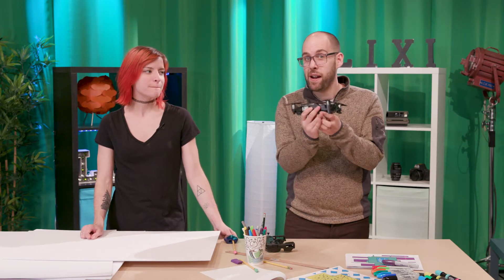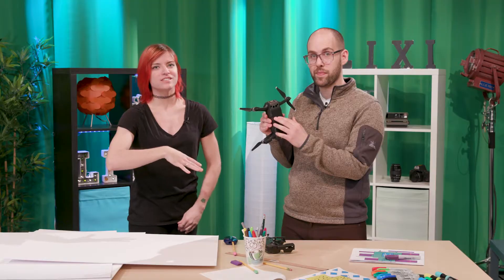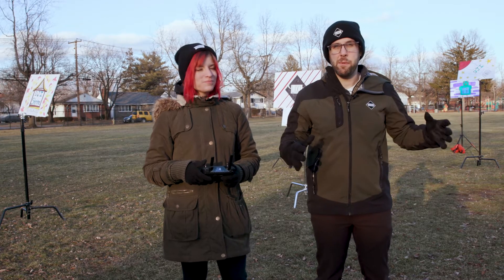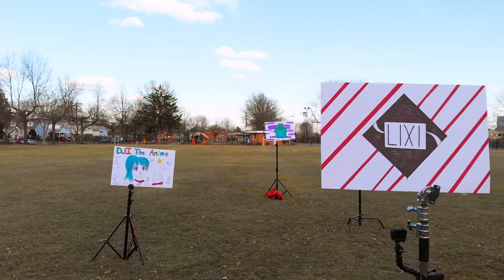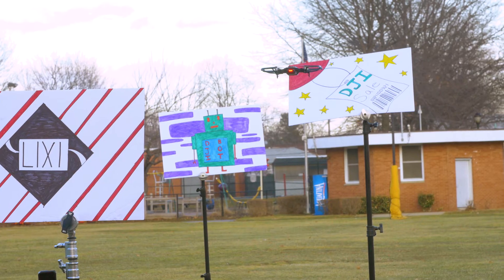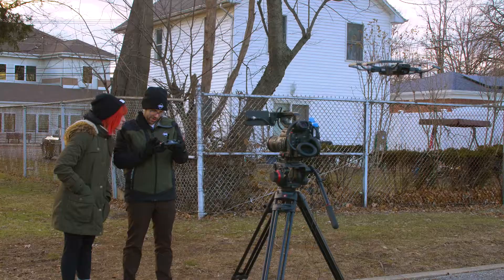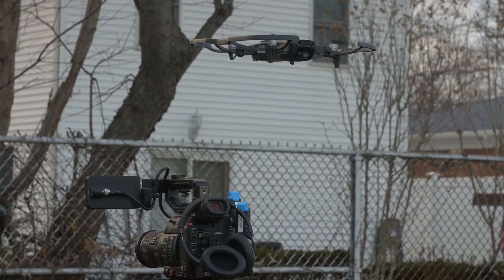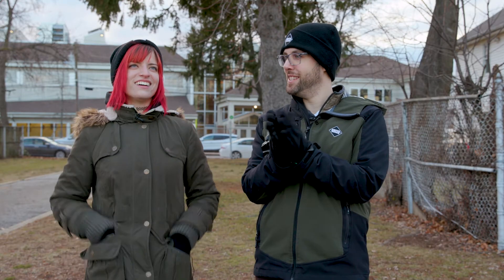DJI Mavic Air Obstacle Course!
We wanted to test out the new DJI Mavic Air's avoidance system, so we created an obstacle course!